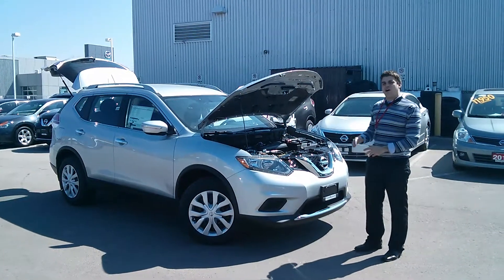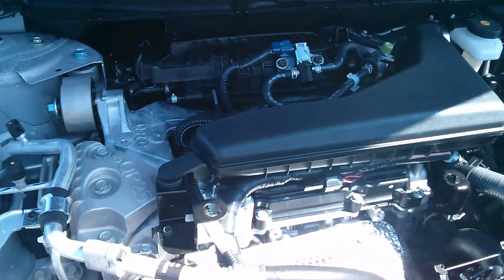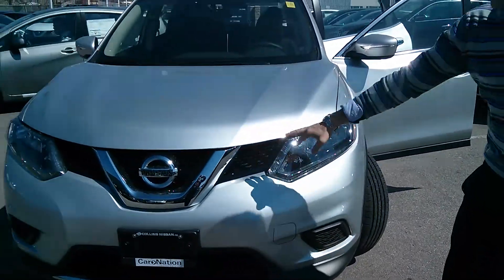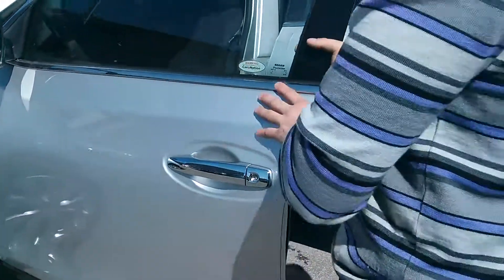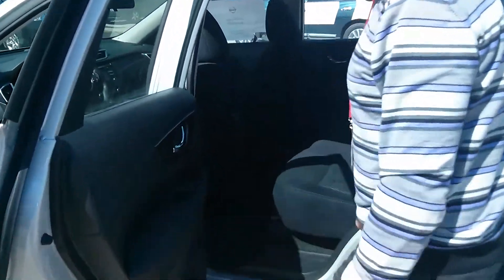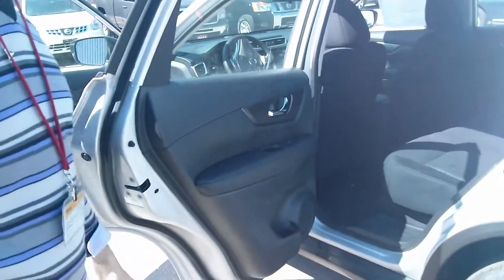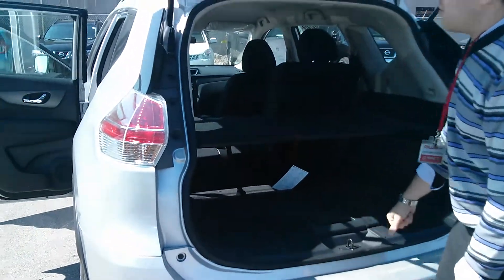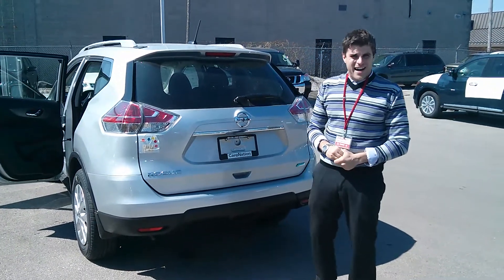2016 Nissan Rogue S Walk Around| Collins Nissan St. Catharines Niagara Region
call Chris at 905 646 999

Visit Collins Nissan today, we are located at 155 Scott Street, St. Catharines, Ontario just off the QEW Niagara, in between Niagara Falls and Hamilton.

For Directions to our Dealership, click link below for our Google Maps Page: